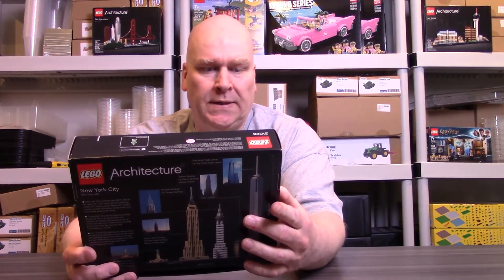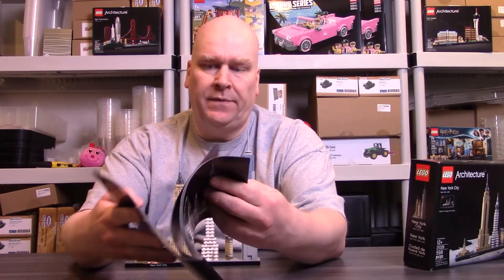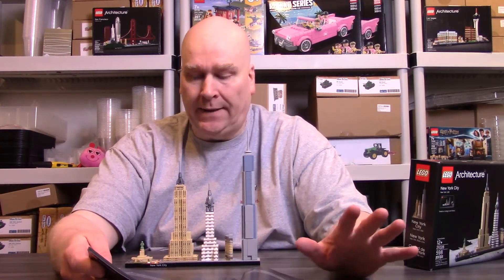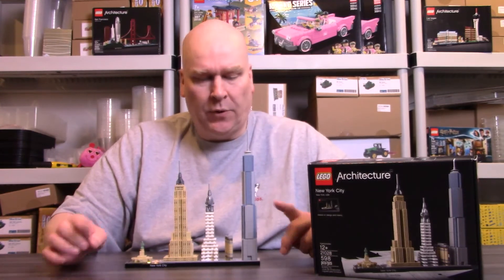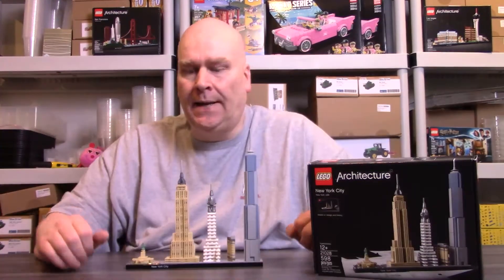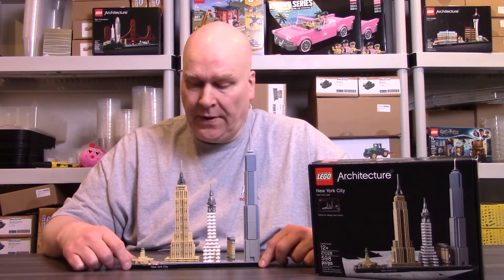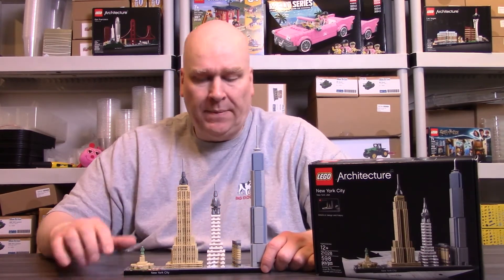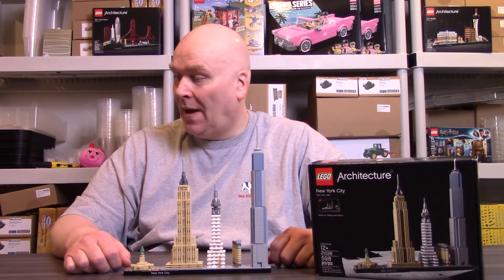LEGO® Architecture Week | New York City Skyline Set 21028 | The Big Apple delivers!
LEGO® Set 21028 - New York City. A logical build.

Send it here:

Not Just Collectibles
Seabeck, WA 98380
USA